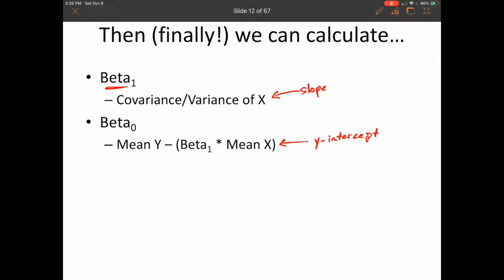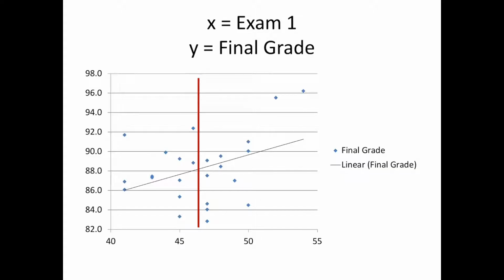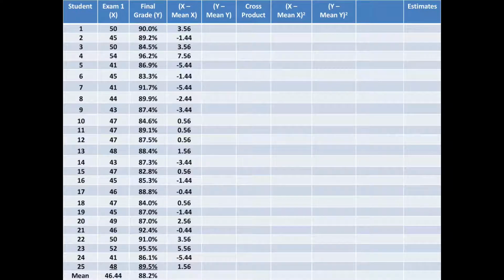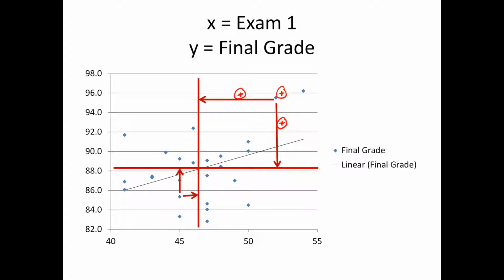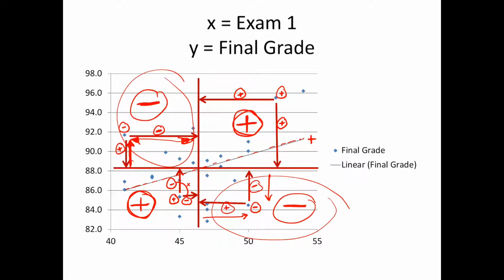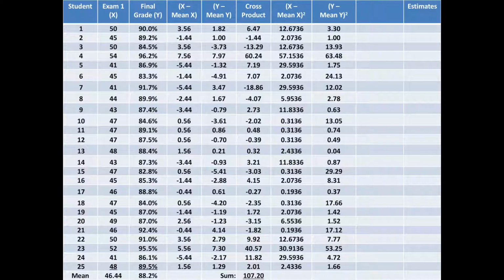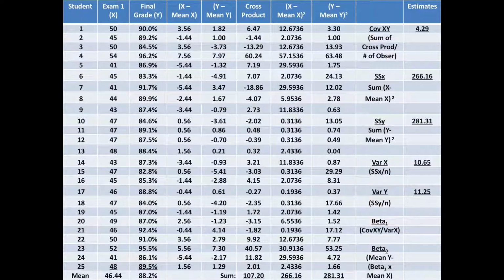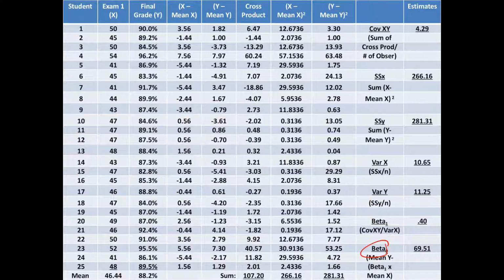Regression 04 - Real World Example - Using the Data to Calculate Beta-1 and Beta-0